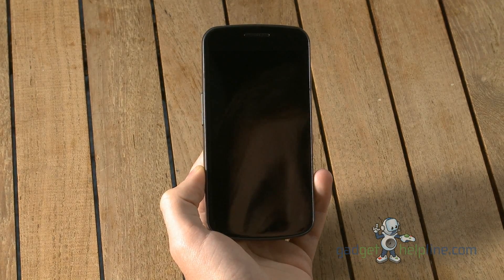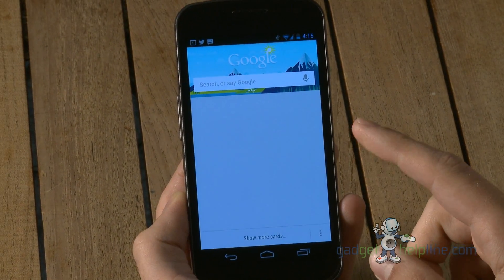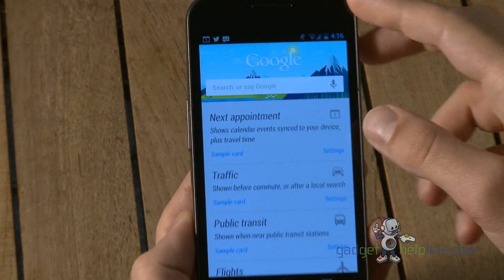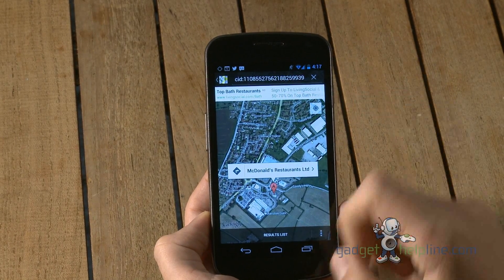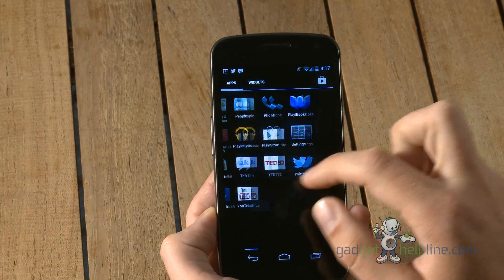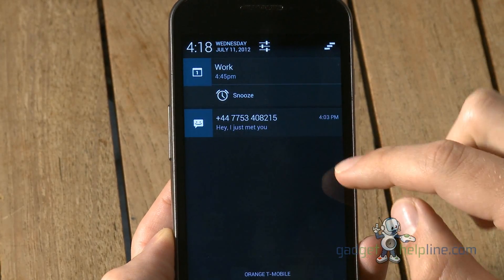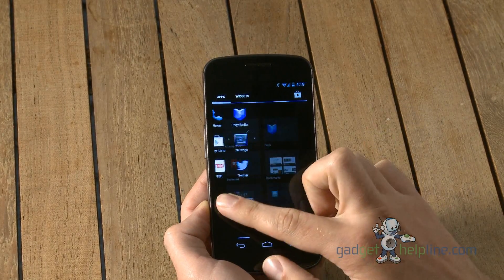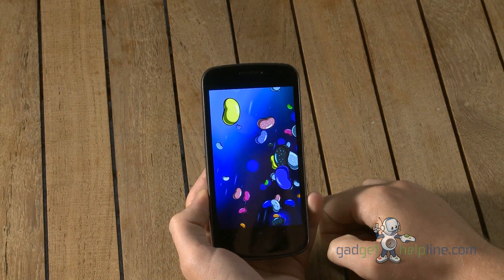Android 4.1 Jelly Bean Hands On With Samsung Galaxy Nexus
Gadget Helpline gets an early hands-on preview with Android Jelly Bean ahead of its official release, on the Samsung Galaxy Nexus.We take you through some of the new features that Jelly Bean has to offer including Google Now, The new superfast User Interface and  the Jelly Beans Easter Egg plus more.